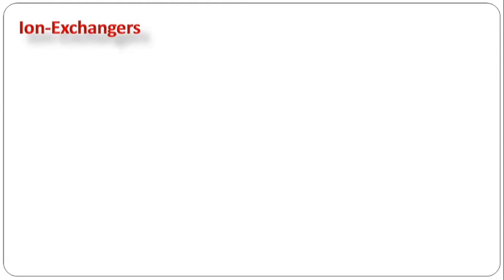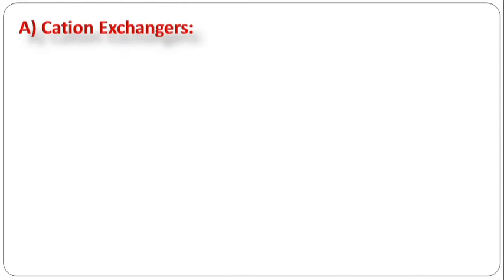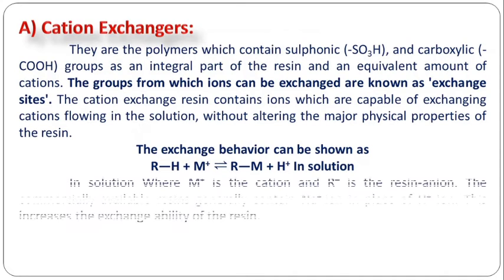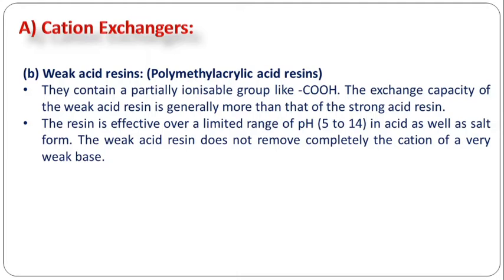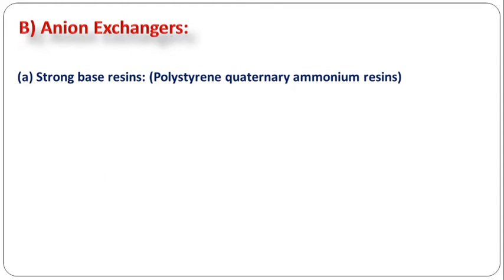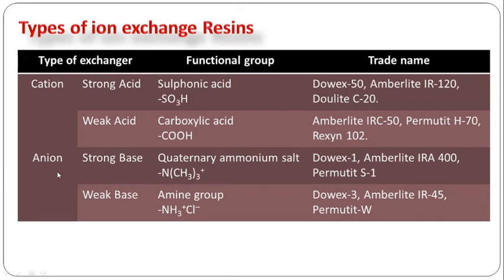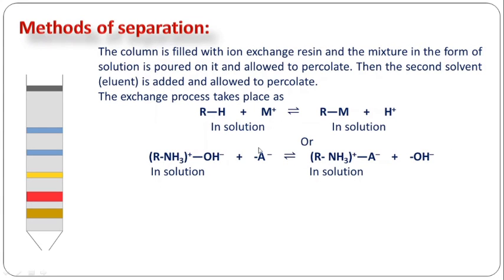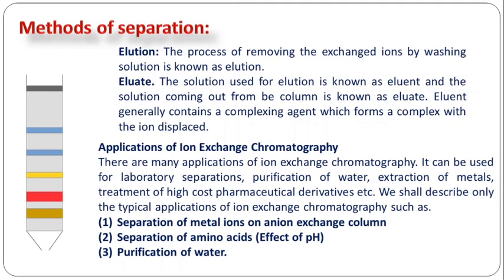Ion Exchange Chromatography